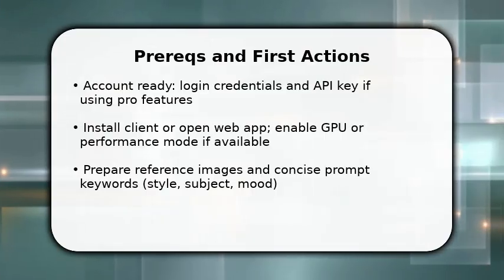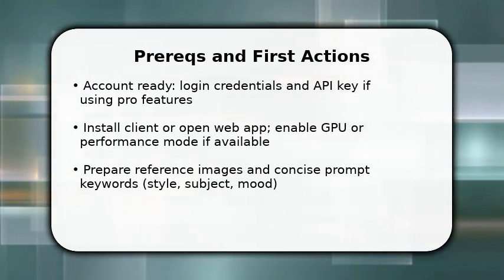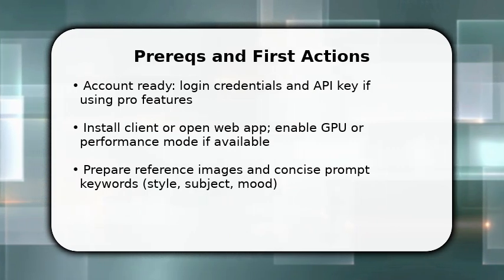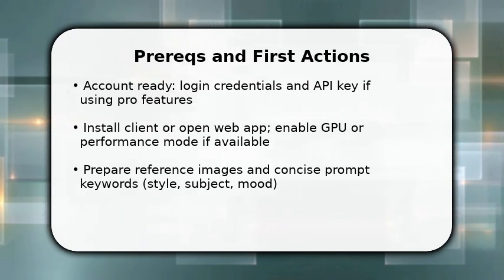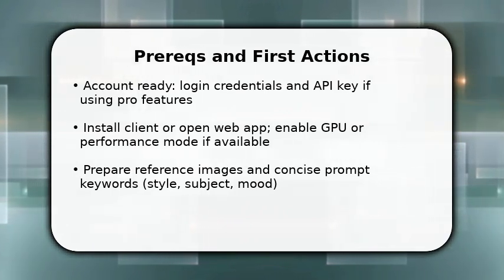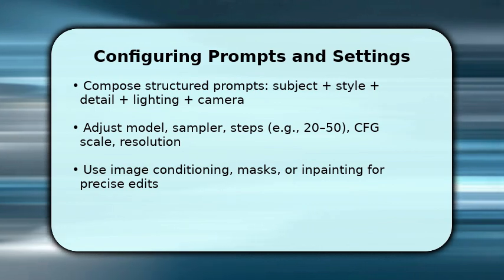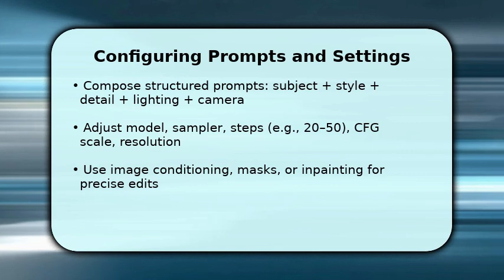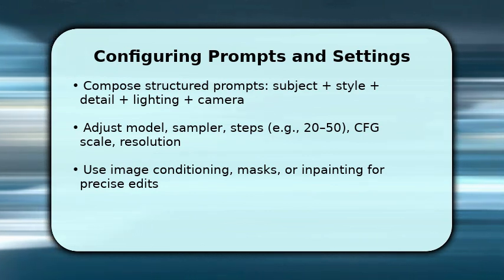How to Use Janus Pro Image Generator (easy Method)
Discover the straightforward process of using Janus Pro Image Generator to create stunning visual content. This video guide walks you through each step, ensuring a hassle-free experience from start to finish.

Janus Pro, Image Generator Guide, Create Visual Content, Step by Step Process, Easy Method, Software Tutorial